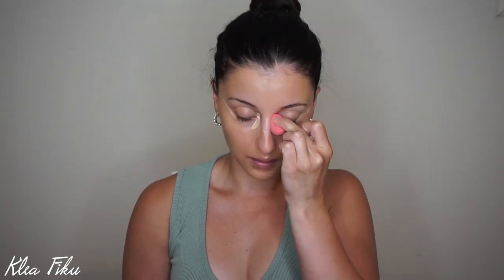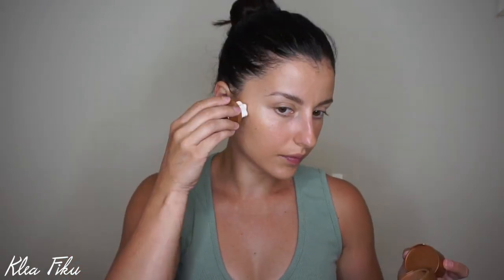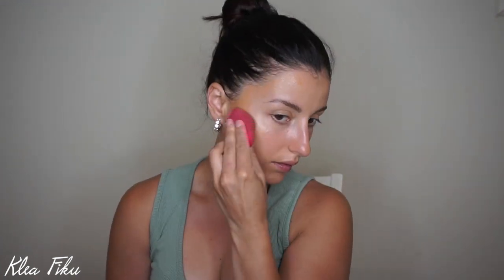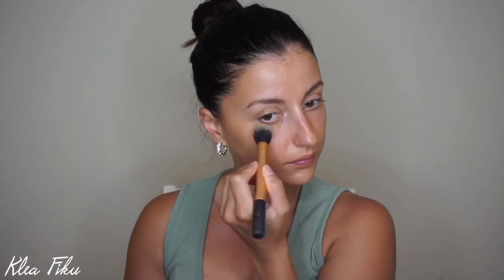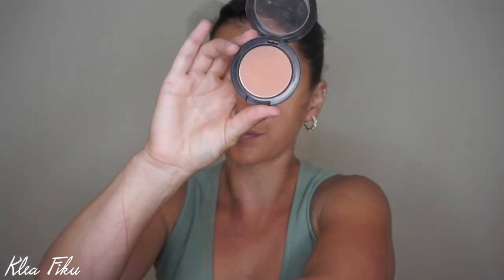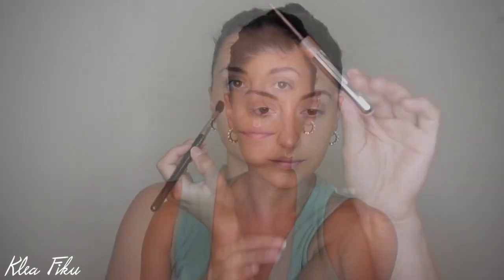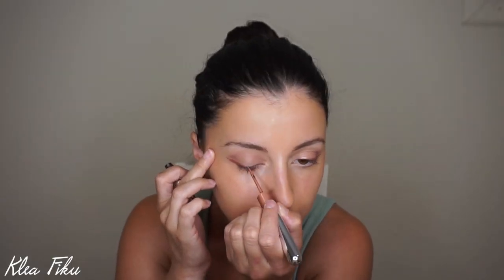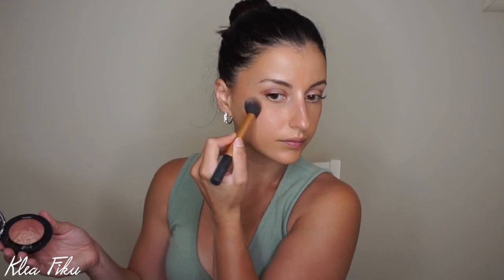Simple Summer (oily skin) makeup routine!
Hey everyone! Sorry for the lack of videos, my school schedule has been nuts for the summer. Im going to try my best to upload more regularly. Anyways todays video is what Ive been wearing this summer so far and i love it! Hope you do too! sending you all so much love as always xo

"Nobody hustles harder than someone who has watched their parents struggle"

Products
Kiehl's men's oil eliminator moisturizer
Maybelline Dream Fresh BB Cream 8-In-1 Skin Perfector (Medium tan)
ILIA True Skin Serum Concealer (light-medium)
Elf brow wiz (medium)
DIORSHOW PUMP 'N' BROW in (chestnut)
Cover fx matte setting powder (medium)
Kaja Beachy Stamp Blendable Liquid Bronzer
M·A·C Powder Blush (Gingerly)
Mac MINERALIZE SKINFINISH in Cheeky Bronze
Marc Jacobs highliner waterproof liquid-gel eyeliner in (rose gold)
Lashes are by Kiss (natural line)
Mascara Maybelline The Falsies Lash Lift
Lipliner and Lipstick is from the carli bybel ilmakiage line! I bought the whole pack!